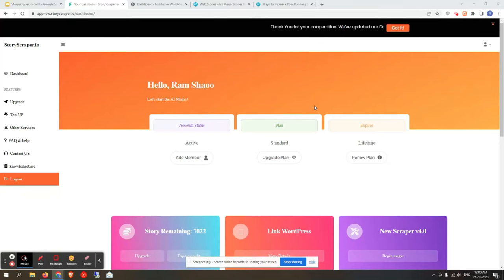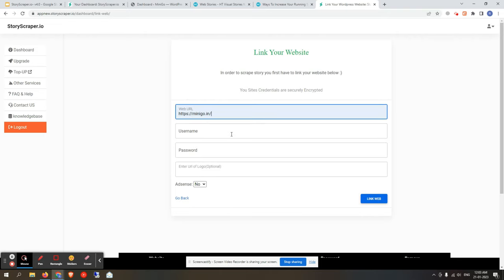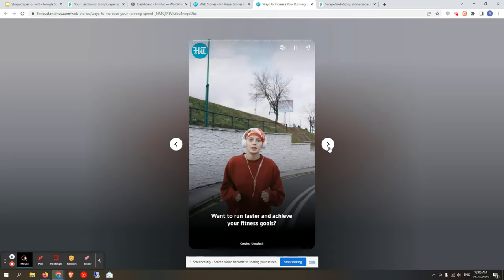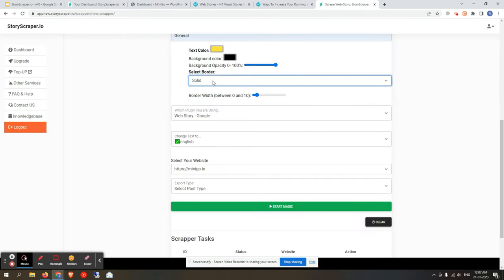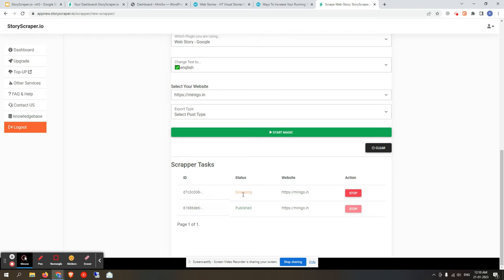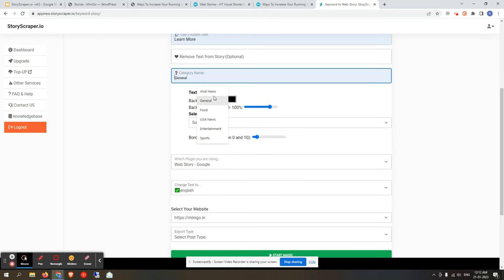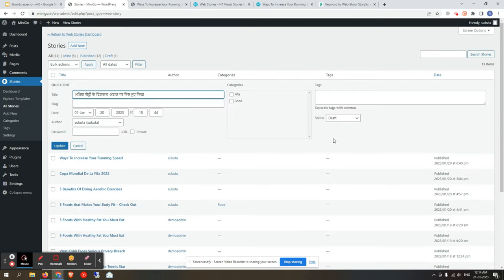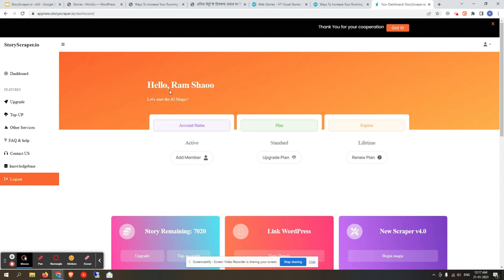StoryScraper.io v4.0 - Full Dashboard Walk-through with Live Examples (English)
Thanks for being a valuable user.

First of all, I really apologize for my bad English. :)

Here's the complete Dashboard Walk-through Video with Live examples on how you can set up the scraper and start publishing the web story in your WordPress website - just 1 click.

I hope this will help you lot to understand our AI web story automation tool.

Join Our FB Group to Avail 100% Free Tools, Plugins, Premium Themes etc
Buy My Gears @Cheap Price :
Canon 1300D Camera
Prime Lens (50mm)
Asus Zenfone 4 Selfie
My Tripod
My Laptop
About :
RC CREATURE is a YouTube Channel that delivers you videos about latest Tech Tips-Tricks, How to, Gadgets Unboxing &,Reviews, Blogging, SEO, Freelancing, CPA Marketing, etc in  Hindi language.